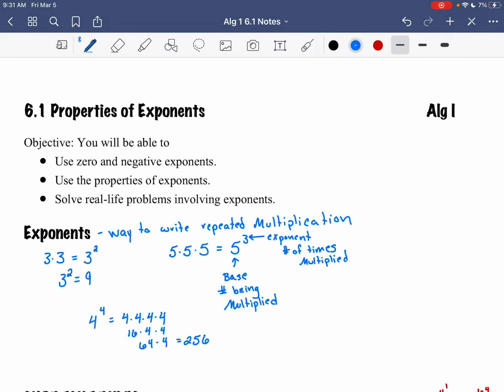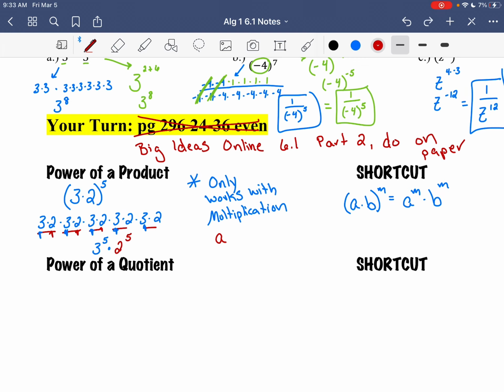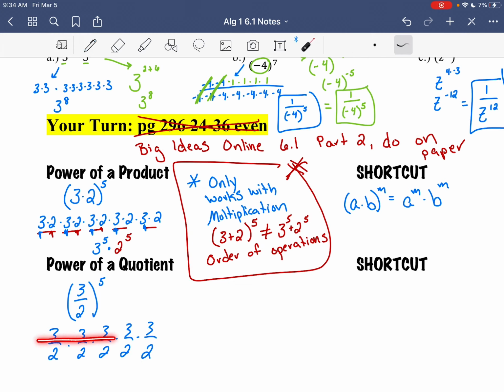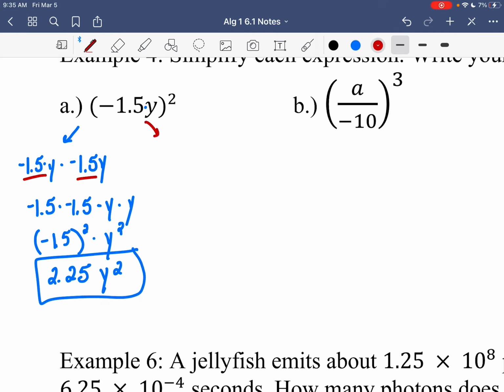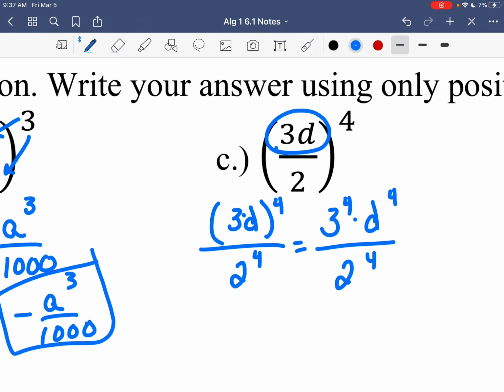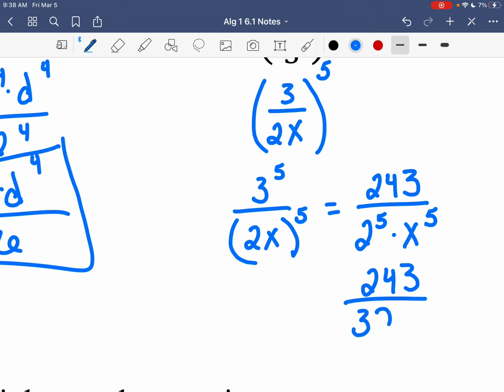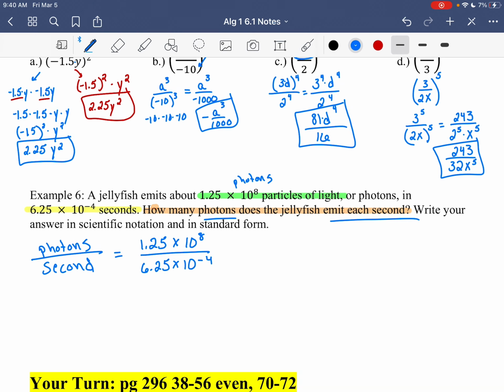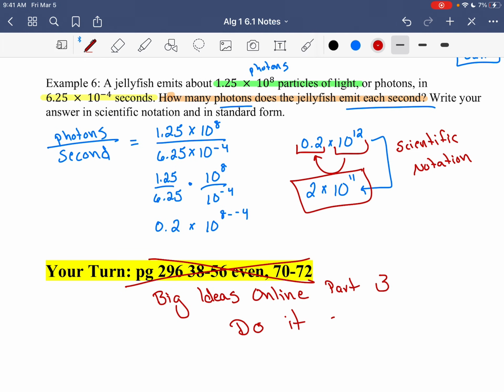Alg 1: 6.1 Part 3 Properties of Exponents